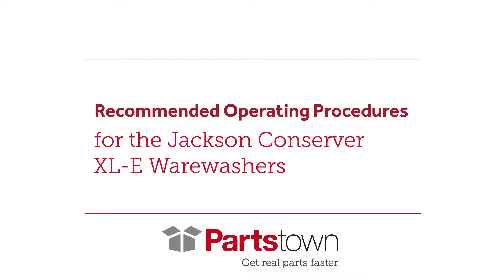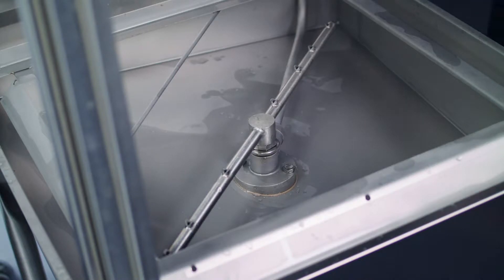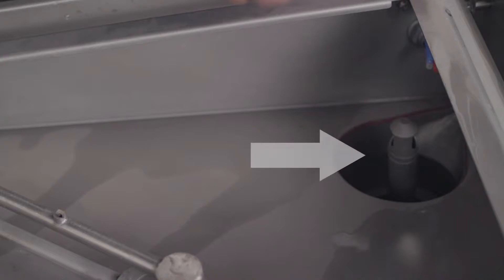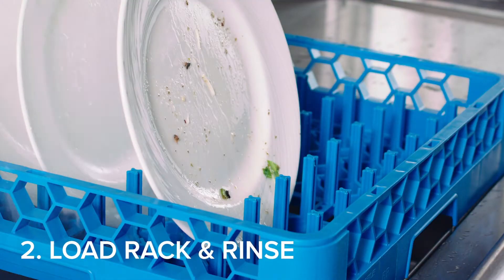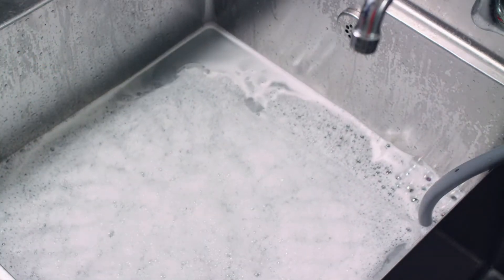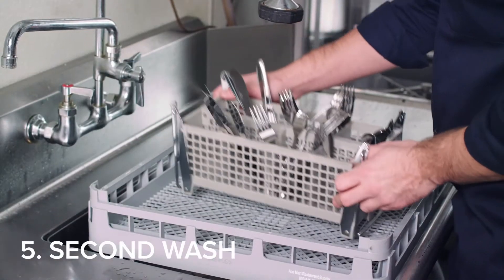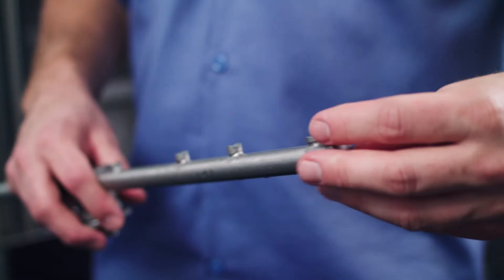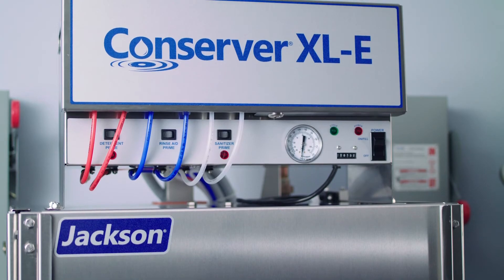Operating Procedures for Jackson Conserver XL-E Warewashers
This video walks you through recommended procedures for operating a Jackson Conserver XL-E Warewasher. You'll learn how to properly prepare the machine, run a washing cycle and clean the unit after operation.

For more help operating and maintaining Jackson dishwashers and warewashers, check out the full guide on the Parts Town Blog

Parts Town has real OEM Jackson parts to help maintain and repair your dishwasher. With the most in-stock parts on the planet, you can get what you need when you need it. If you need new parts for a specific Jackson unit, visit us today